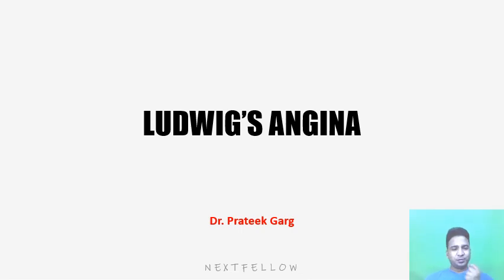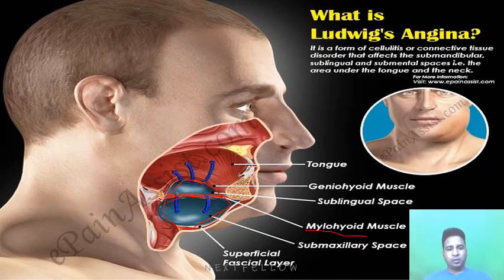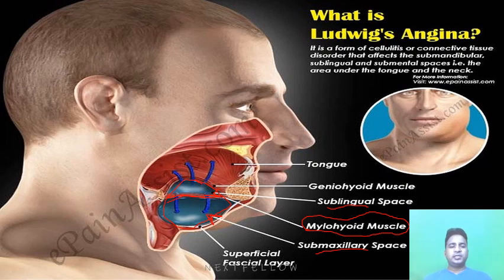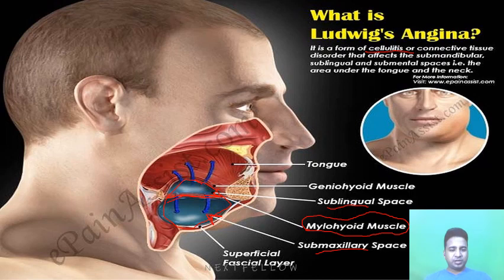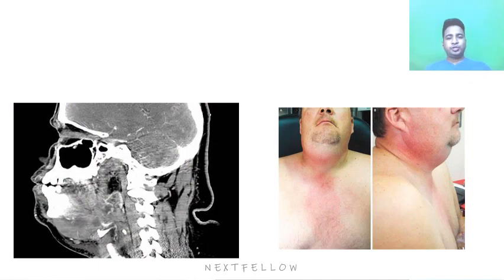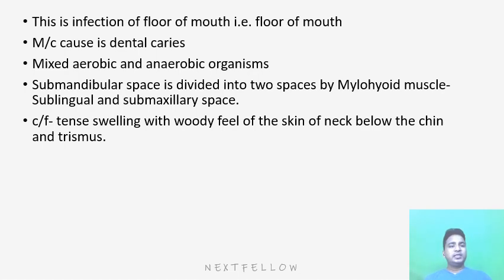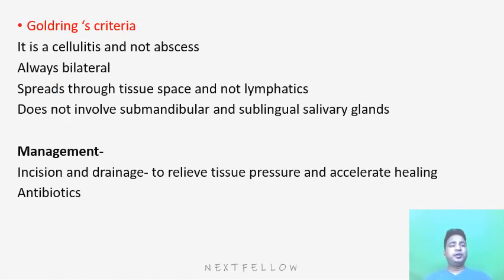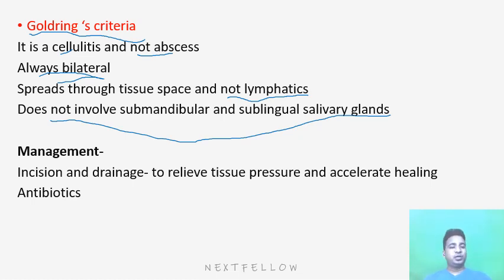ENT ludwigs angina concept for NEETPG,FMGE,INICET,NEXT.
ludwigs angina